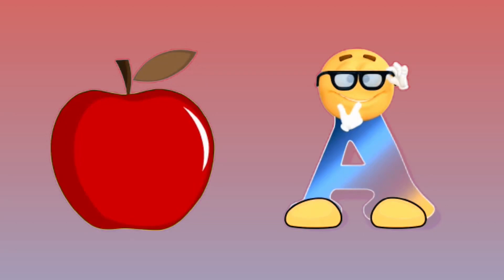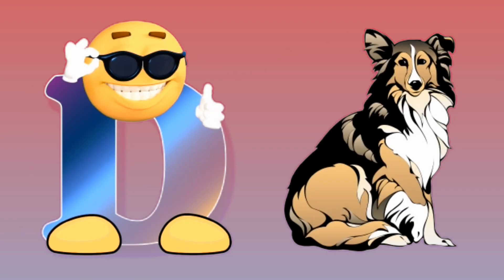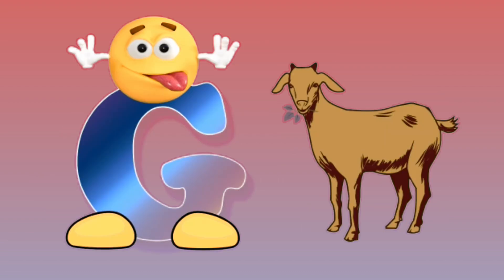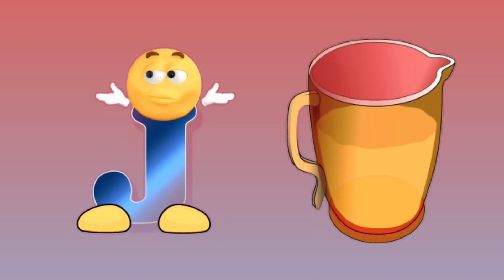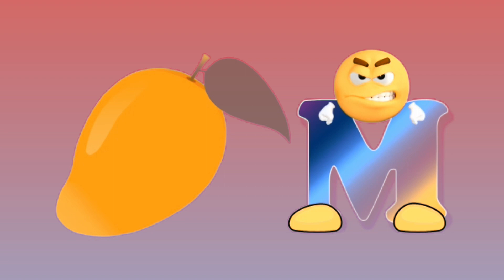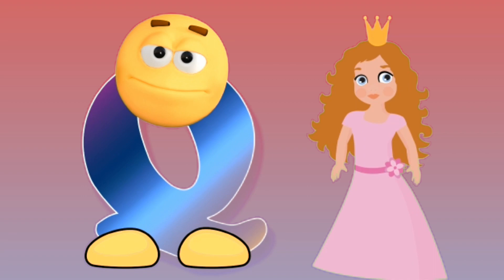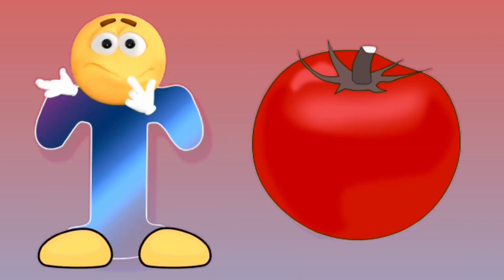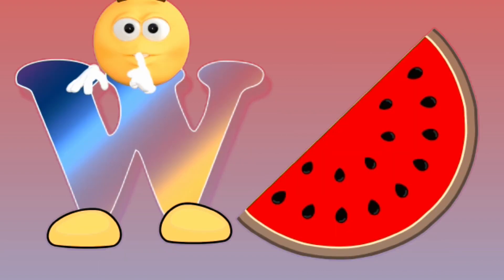A for apple new song and I for ice cream with Color’s | cocomelonn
a for,
apple,
apple new song,
a for apple,
apple song,
alphabet song,
alphabet new song,
alphabets new song,
phonics,
phonics song,
phonics new song,
apple new song with colors,
phonics new song with colors,
phonics with colors,
abc,
abcd,
abcdef,
kindergarten,
preschool,
play school,
kids,
kids play,
kids learning,
learning abcd,
alphabets learn,
learn phonics,
abcd song A for apple new song and I for ice cream with Color’s https 00:00:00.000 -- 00:00:02.800

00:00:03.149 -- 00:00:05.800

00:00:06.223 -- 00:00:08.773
CAR

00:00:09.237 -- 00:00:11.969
DOG

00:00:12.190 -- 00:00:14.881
 ELEPHANT

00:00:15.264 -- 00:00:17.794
FISH

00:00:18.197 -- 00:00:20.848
 GOAT

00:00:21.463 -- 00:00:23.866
HEN

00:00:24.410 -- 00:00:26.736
 ICE CREAM

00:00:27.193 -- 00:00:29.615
JUG

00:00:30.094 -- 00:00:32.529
KITE

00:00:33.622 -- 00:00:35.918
LEMON

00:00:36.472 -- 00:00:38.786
MANGO

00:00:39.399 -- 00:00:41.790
NEST

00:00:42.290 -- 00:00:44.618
ORANGE

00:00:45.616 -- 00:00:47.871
PENCIL

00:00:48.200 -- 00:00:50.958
QUEEN

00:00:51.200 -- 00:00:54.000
RABBIT

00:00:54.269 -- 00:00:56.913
SUN

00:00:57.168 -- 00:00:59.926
TOMATO

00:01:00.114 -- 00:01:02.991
UMBRELLA

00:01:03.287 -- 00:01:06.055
VIOLIN

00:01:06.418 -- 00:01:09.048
WATERMELON

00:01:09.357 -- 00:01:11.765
XYLOPHONE

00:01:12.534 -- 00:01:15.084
YALK

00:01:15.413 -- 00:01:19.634